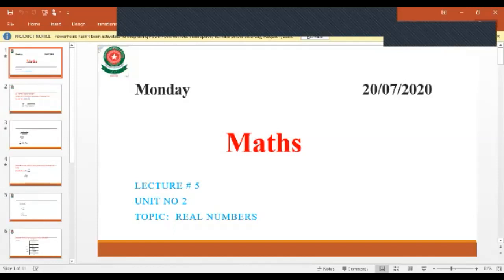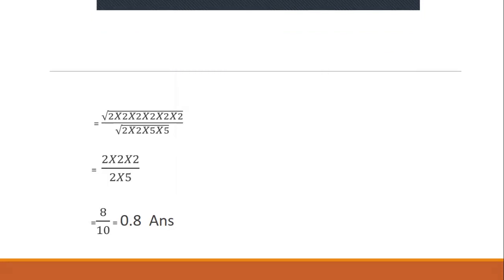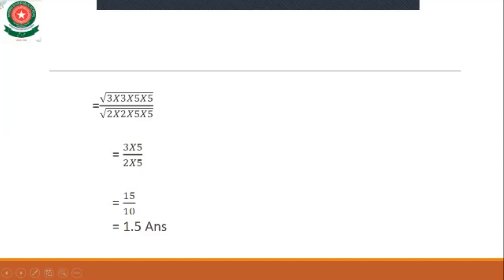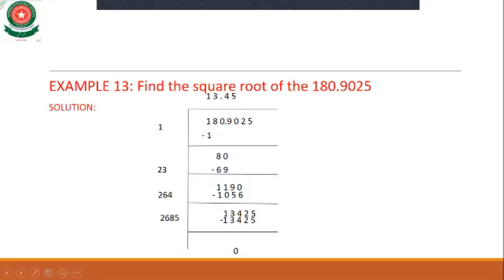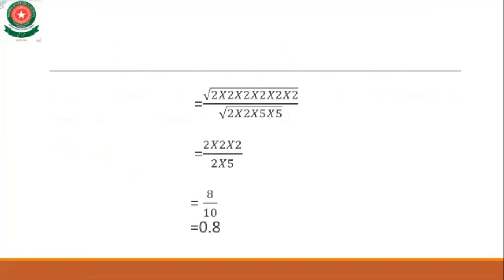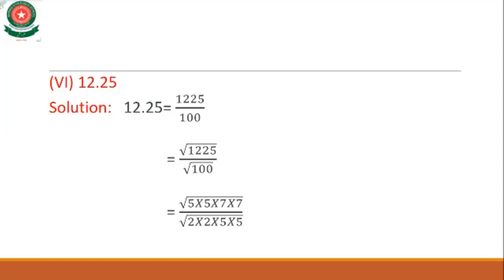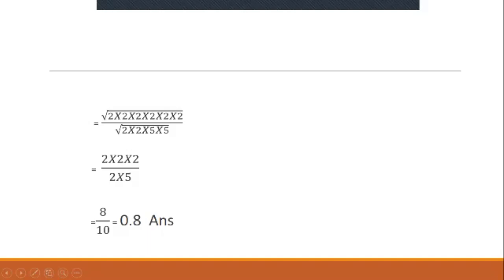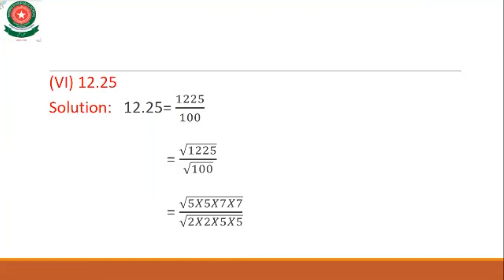MATHS lecture 5 class 8th